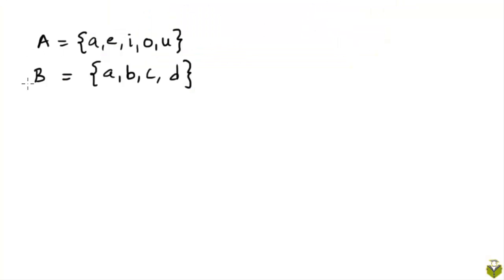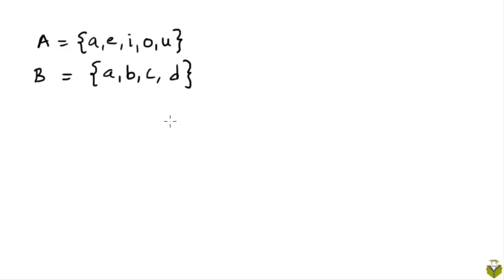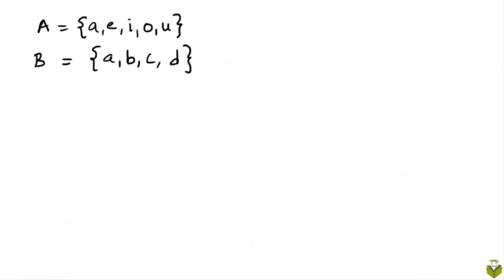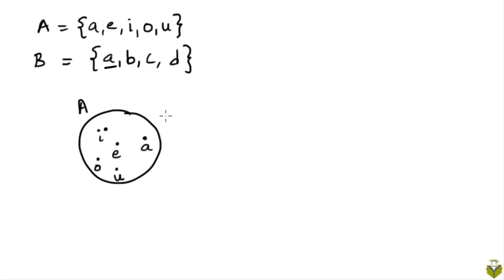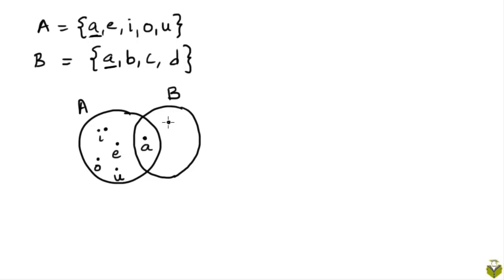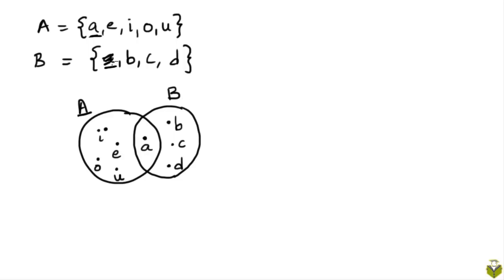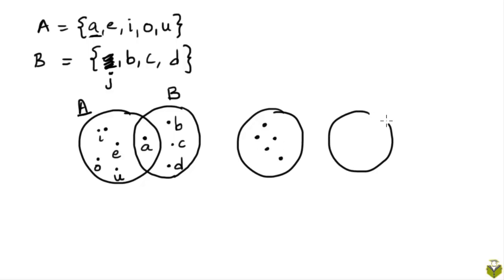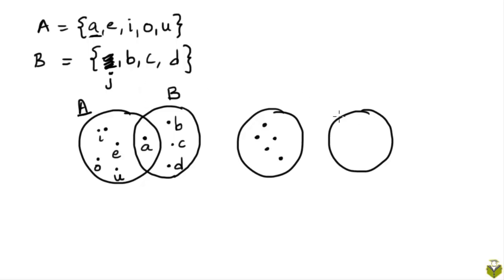32 Venn Diagram